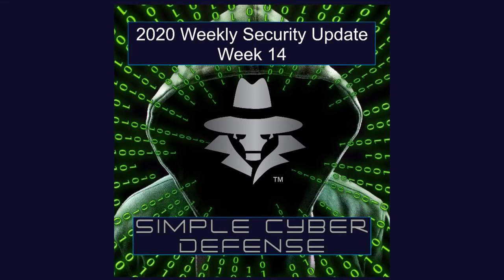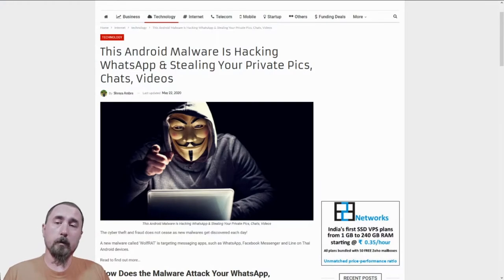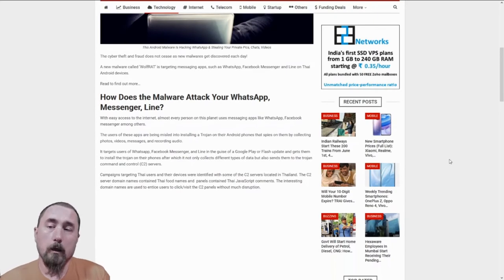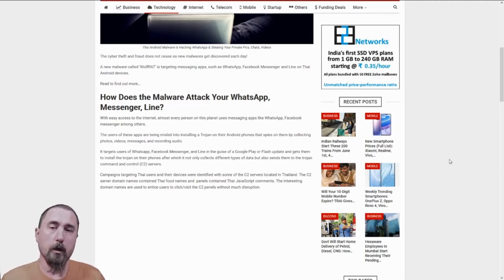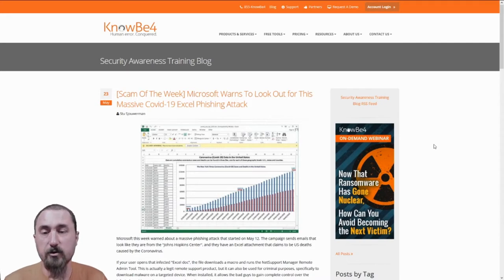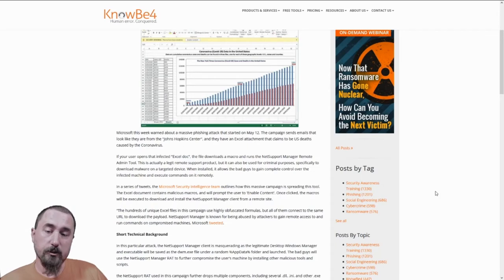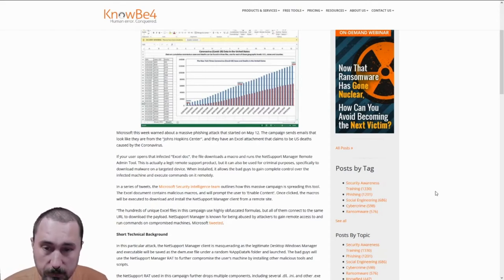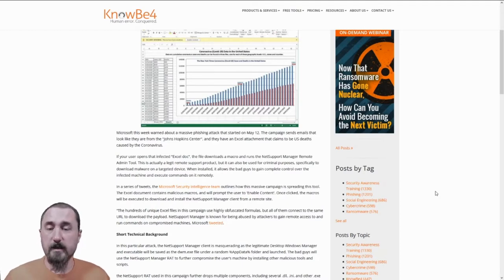WhatsApp, Excel, and Android Threats - Security Update June 1, 2020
This week we talk about malware for WhatsApp, Massive Covid-19 Excel Phishing, and Critical Android Threats.

Links:

This Android Malware Is Hacking WhatsApp & Stealing Your Private Pics, Chats, Videos

Microsoft Warns to Look out for this Massive Covid-19 Excel Phishing Attack

Update your Android now! Critical threat puts passwords at risk